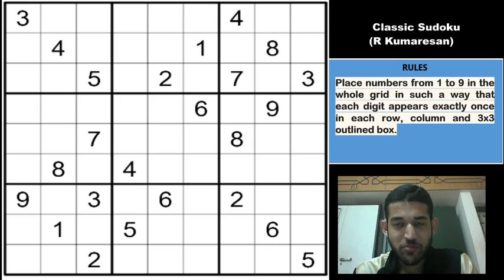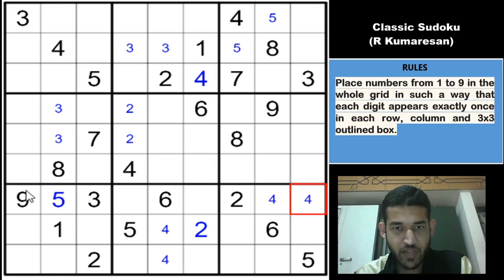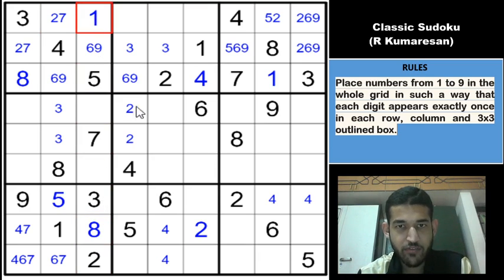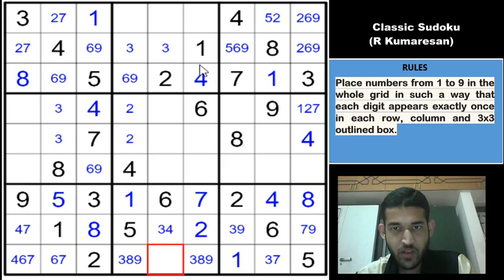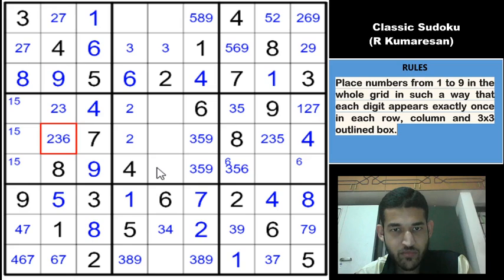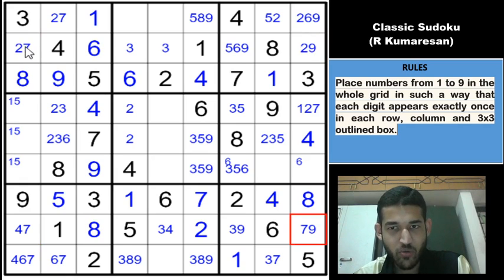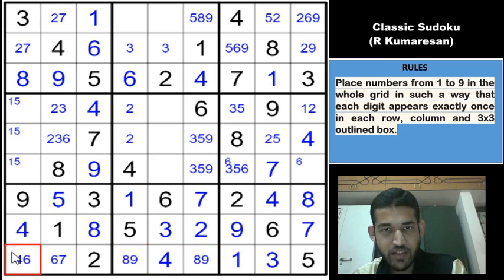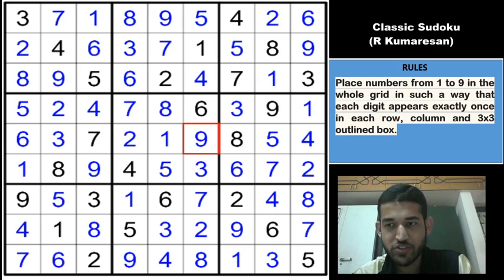How to spot the Y-wing technique in classic sudokus?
A beautiful diamond themed classic sudoku by R Kumaresan has the Y-wing technique  perfectly exploited. Can you spot it ? Check out the video on how to go about spotting Y-wings.

Rules :
Place a digit from 1-9 in each empty cell so that each digit appears exactly once in each row, column and 3x3 outlined box.